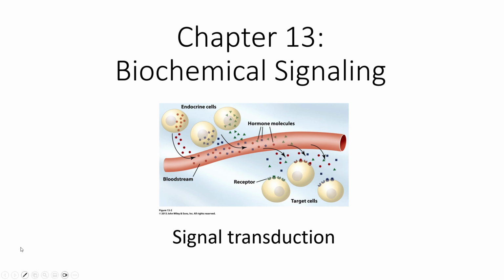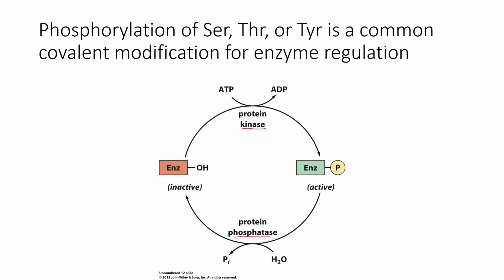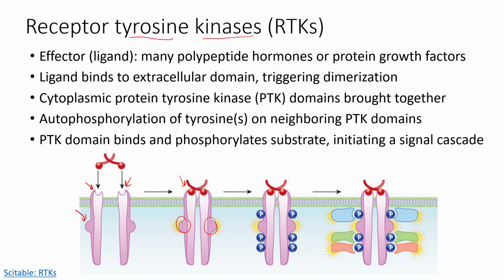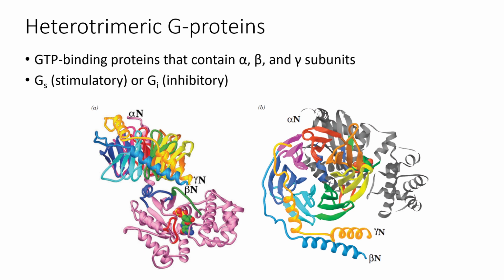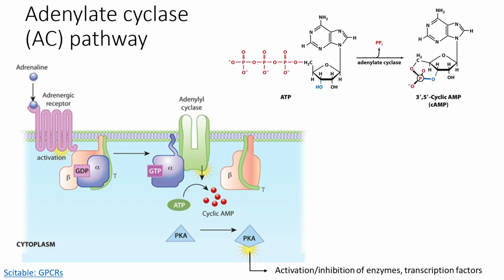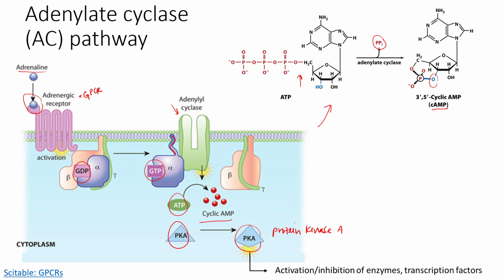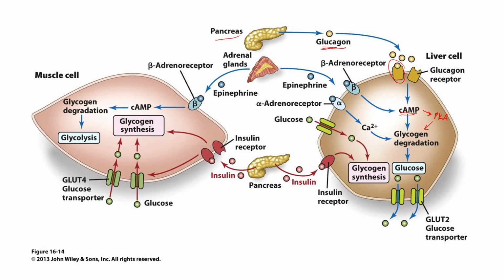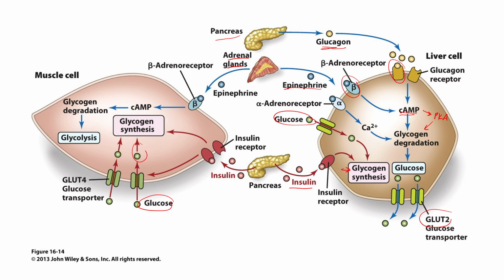Lecture: Chapter 13 - Signal transduction